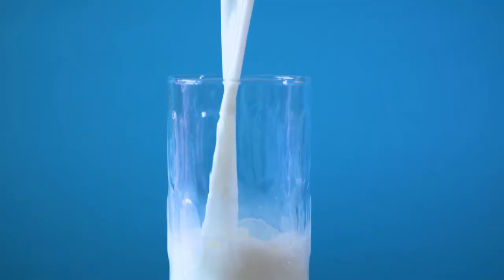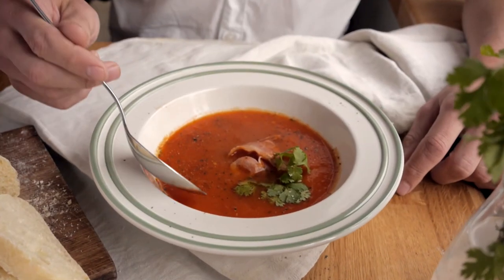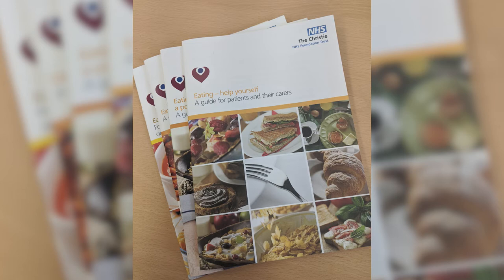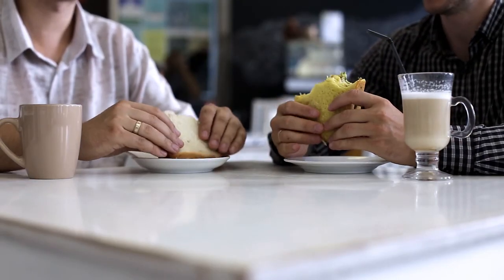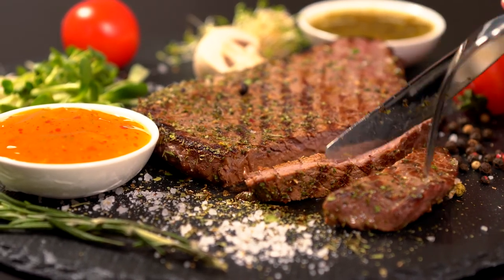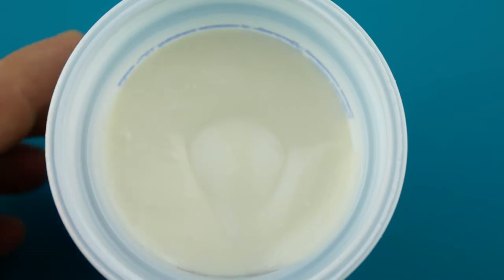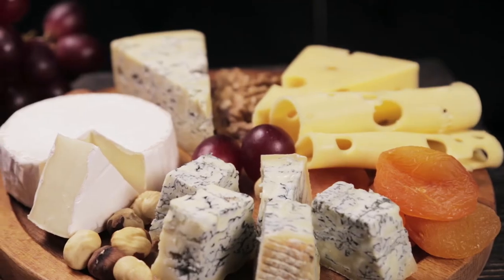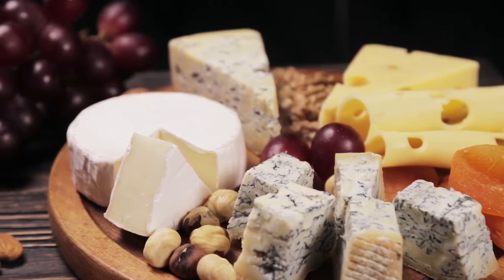Eating well during chemotherapy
Hear from a dietitian at The Christie about how you can ensure you eat well during your chemotherapy treatment, including if you're having difficulties with eating or losing weight.